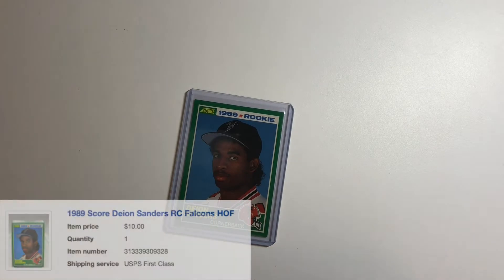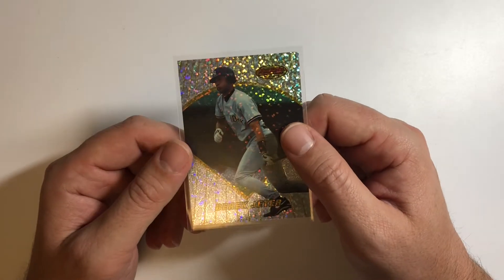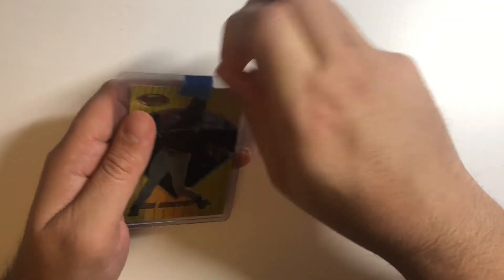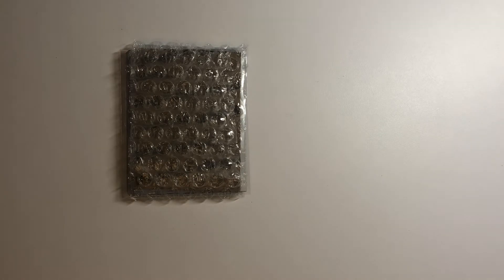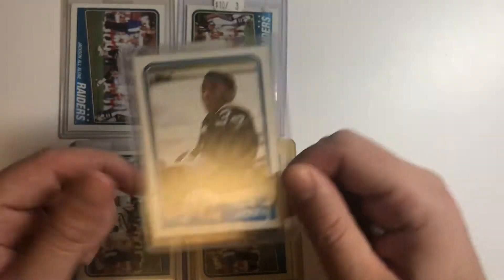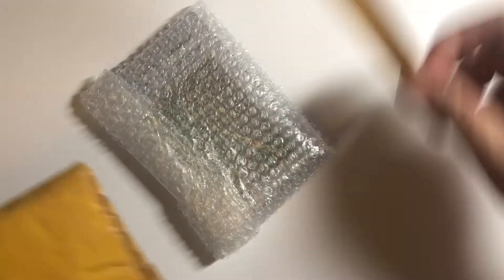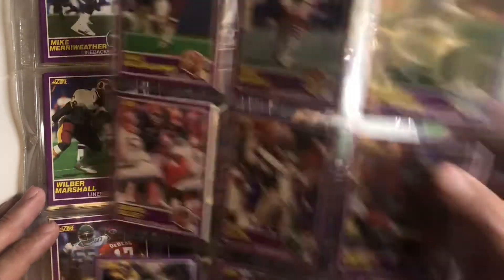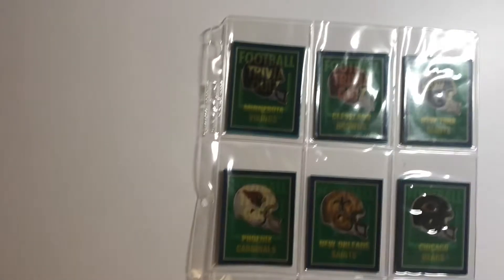Sports Card Collecting Volume 24 "Monday Mailbag - Week 2"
We are back for another episode of Monday Mailbag! This week we look at some of the 90's refractors that I have been picking up along with a quick break of Topps Aoki Baseball Wave 2.